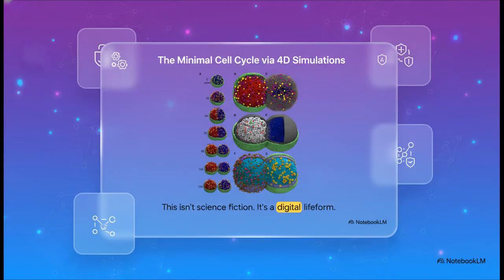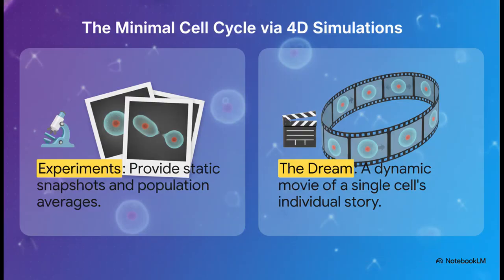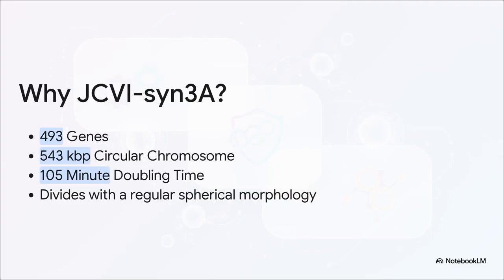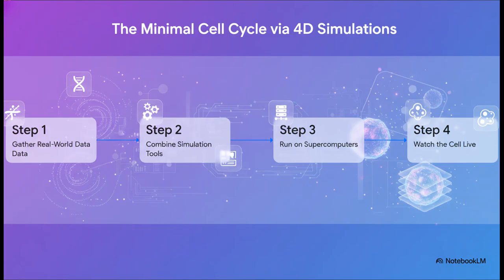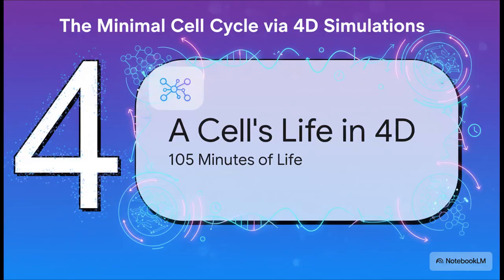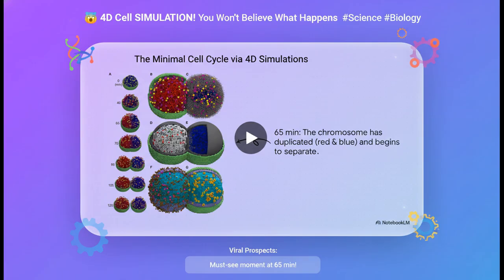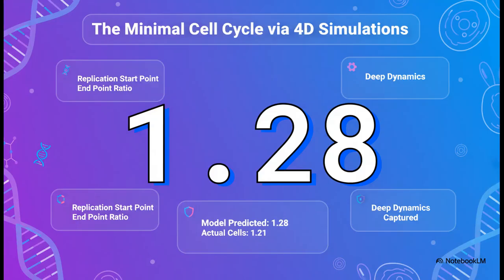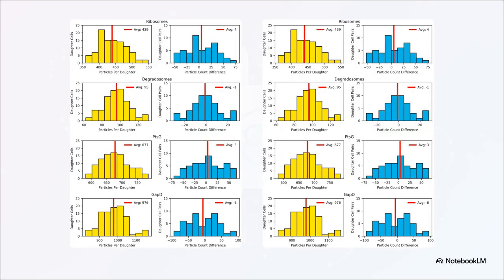V00460 | Simulating Life: The First Complete 4D Model of a Minimal Cell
Have you ever wondered what it takes to simulate a completely living organism entirely from scratch on a computer? In this groundbreaking study, researchers have successfully brought the genetically minimal bacterium JCVI-syn3A to life virtually by creating an unprecedented 4D whole-cell computational model that tracks the complete organism throughout its entire life cycle. Simulating a full ~100-minute cell cycle in both three-dimensional space and dynamic time, this massive computational model flawlessly integrates all essential genetic information processes, complex metabolic networks, structural membrane growth, and physical cell division to accurately predict thousands of simultaneous cellular properties. Unlike previous well-stirred models that ignore spatial organization or short-timescale atomic simulations that only last fractions of a second, this breakthrough dynamically integrates hybrid computational techniques across multiple structural resolutions. Specifically, it connects reaction-diffusion master equations for tracking localized spatial gene expression, chemical master equations for well-stirred stochastic reactions, ordinary differential equations for calculating cell metabolism, and complex Brownian dynamics for the physical looping of chromosomes. This specialized hybrid setup allows scientists to finally visualize how the profound spatial heterogeneity of the densely packed intracellular environment strongly dictates the delicate biochemical reactions that ultimately control the cell's physical phenotypes. Throughout the continuous simulation, the model faithfully replicates observed experimental biological realities, successfully predicting the growth doubling time of the cell membrane at exactly 105 minutes and the internal chromosome replication time at precisely 51 minutes. Furthermore, it remarkably recovers exact laboratory measurements, including accurate DNA origin-to-terminus sequence ratios, realistic mRNA degradation half-lives, active macromolecular complex distributions, and specific active ribosome counts. Because the fundamental physical and chemical processes occurring inside the cell are inherently driven by random stochasticity, each of the fifty replicate cells simulated in this massive study proved to be entirely unique. This variation allows researchers to thoroughly predict not just average cellular behaviors but also the fascinating cell-to-cell heterogeneity that naturally occurs when macromolecules randomly partition into new daughter cells during physical division. To accurately manage massive chromosome mechanics during this complex division process, the advanced simulation incorporates the effects of structural maintenance of chromosome proteins and active topoisomerases to continuously manipulate, disentangle, and extrude a coarse-grained polymer representation of the DNA. By providing this detailed 4D platform containing only the absolute minimal components required for bacterial life, this virtual cell completely leapfrogs traditional static snapshots, offering unparalleled new insight into how the interwoven rules of biology, chemistry, and physics act in perfect unison to independently drive cellular life.